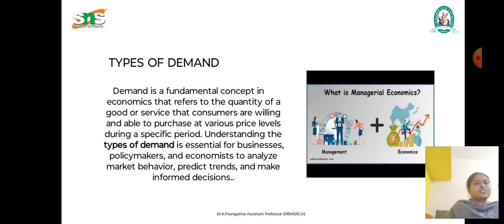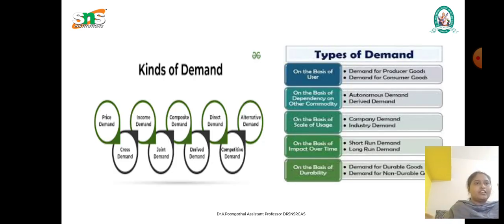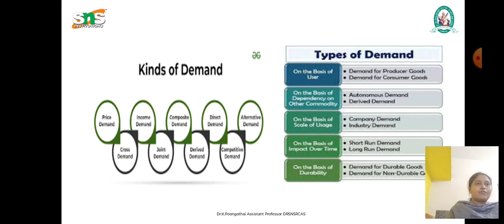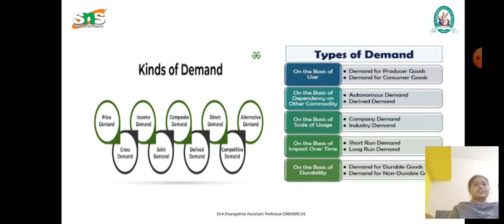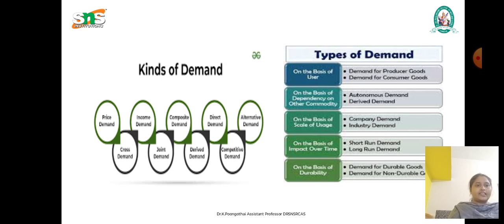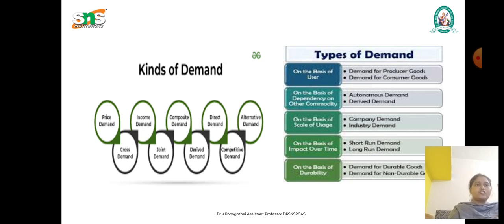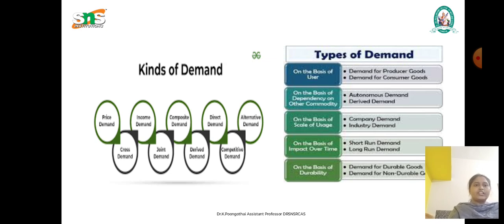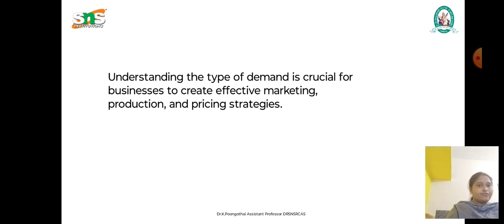Dr.K.Poongothai/, Managerial Economics/Kinds of demand/Drsnsrcas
Economics is the study of scarcity and its implications for the use of resources, production of goods and services, growth of production and welfare over time, and a great variety of other complex issues of vital concern to society.